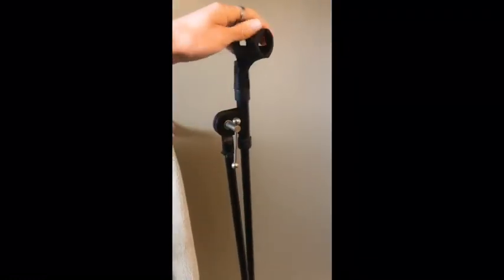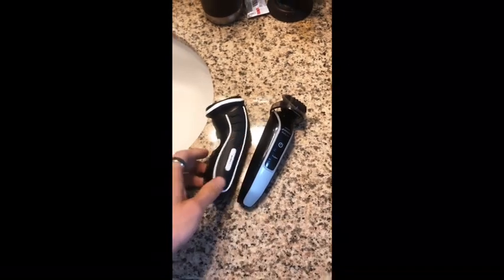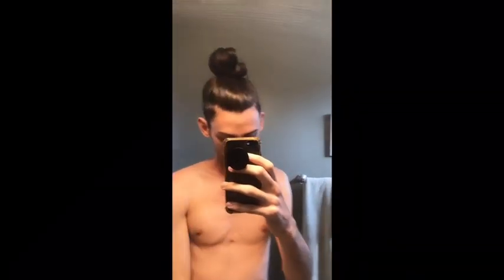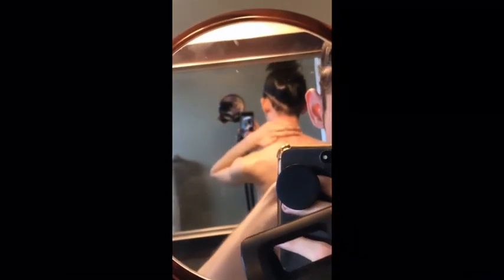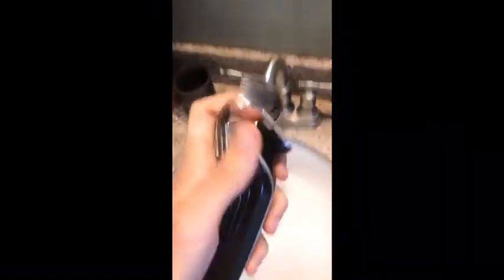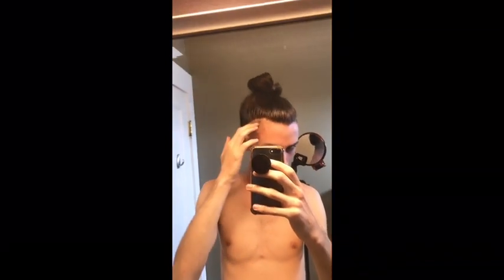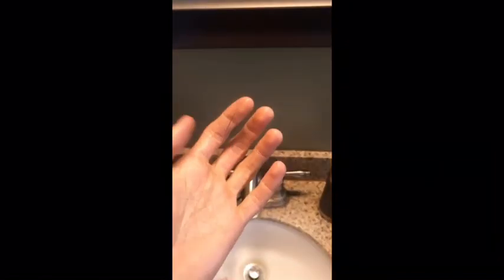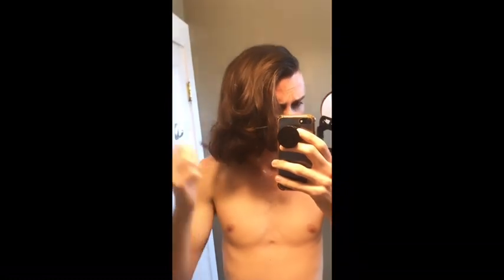Haircut Tutorial: Undercut